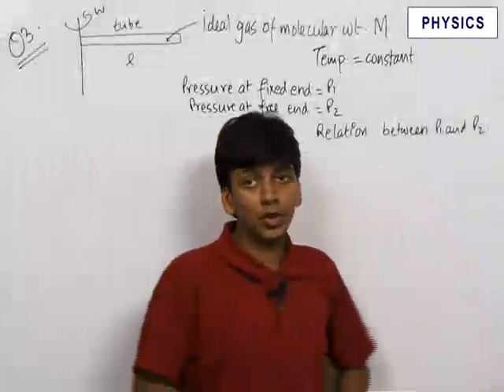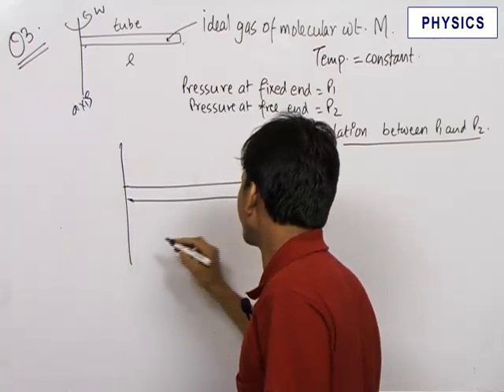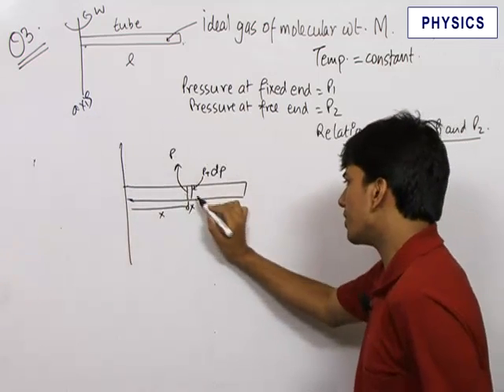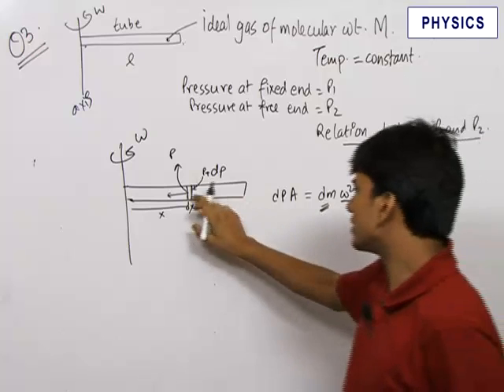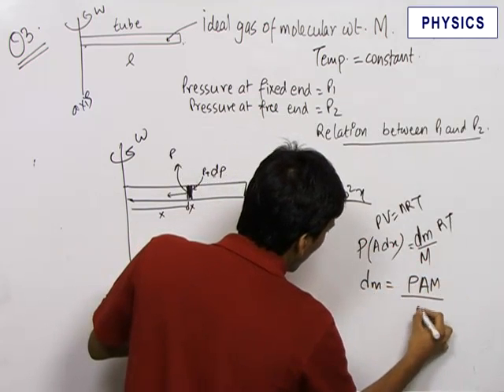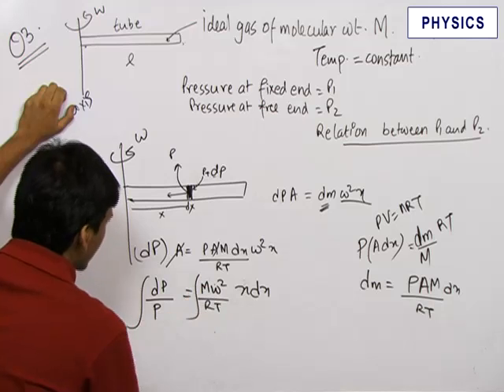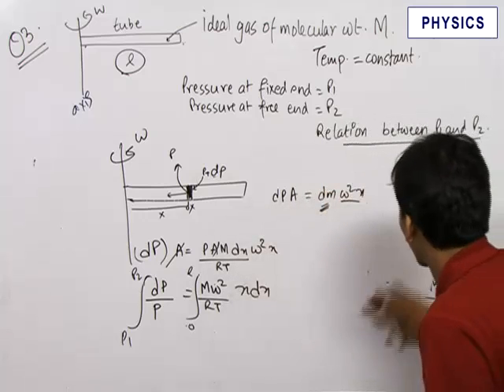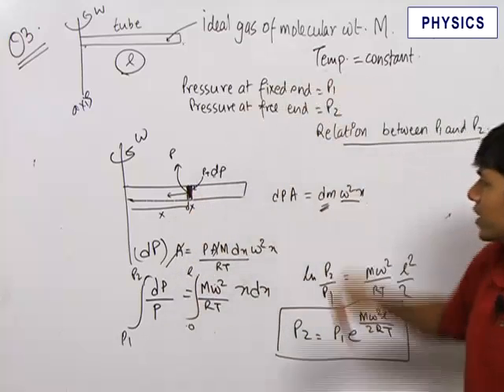Solved problem of Kinetic theory of gases and Gas Law